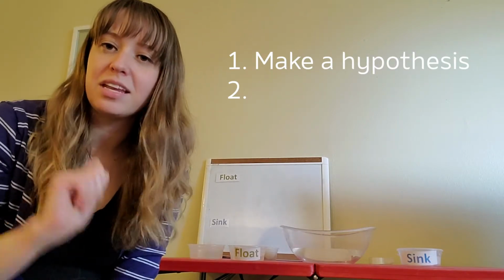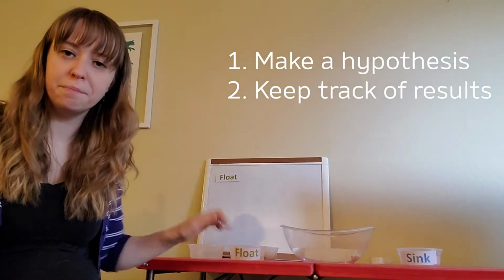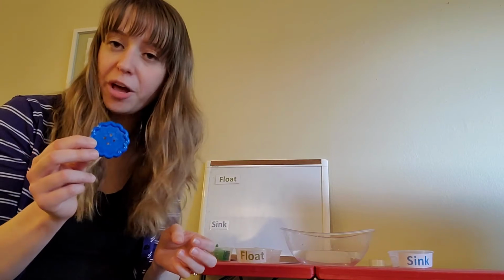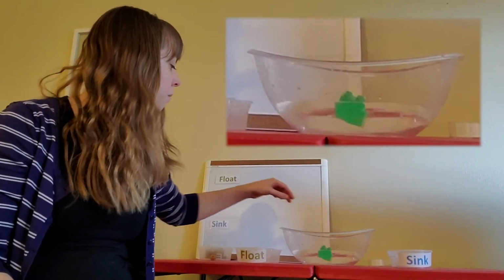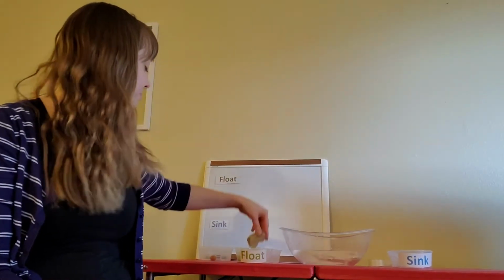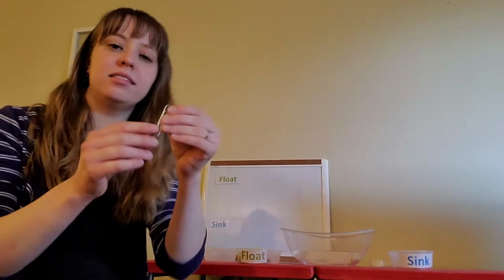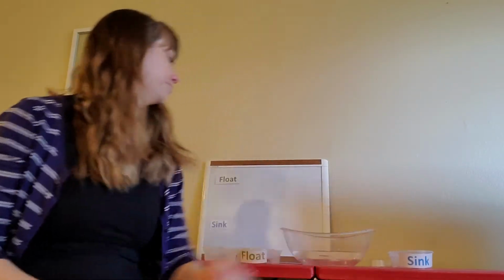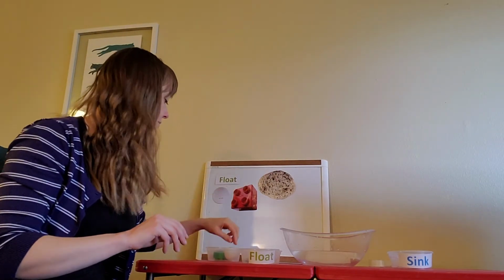FCMoD DailyDiscovery: Sink or Float!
Today's lesson is all about the difference between something that sinks and floats in the water!